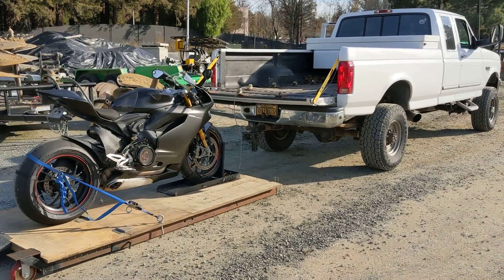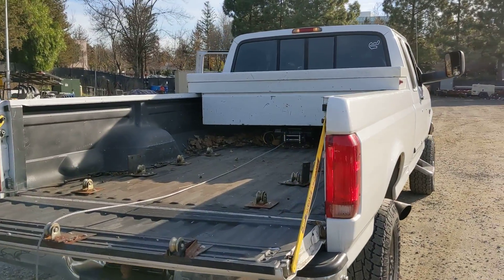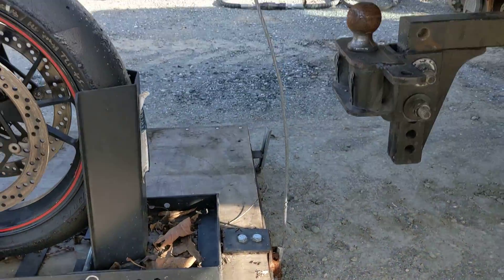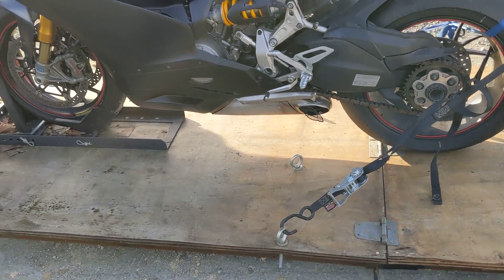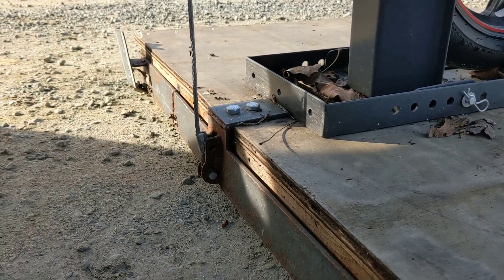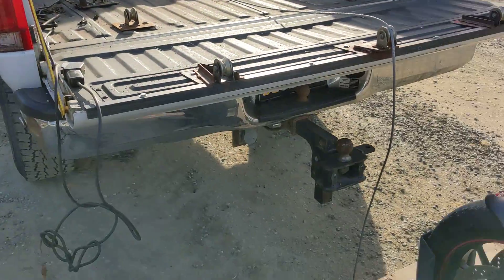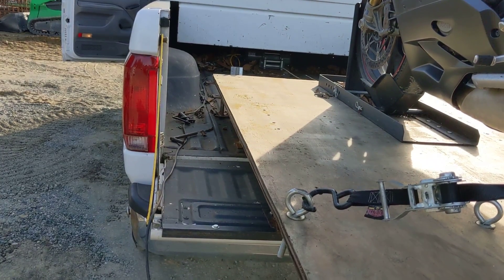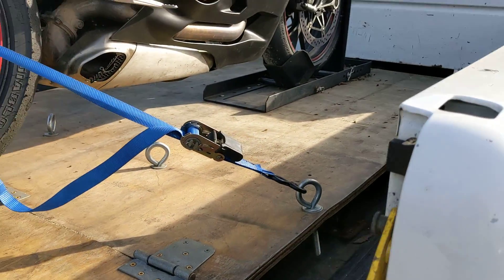The Motoloader: prototype motorized truck bed loader (be sure to check out V2!)